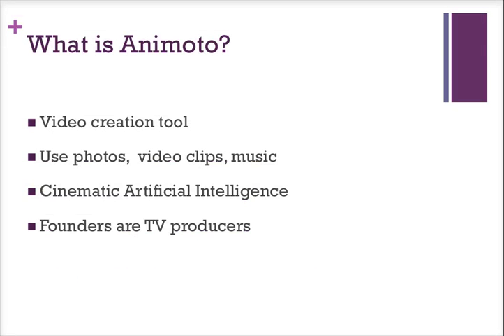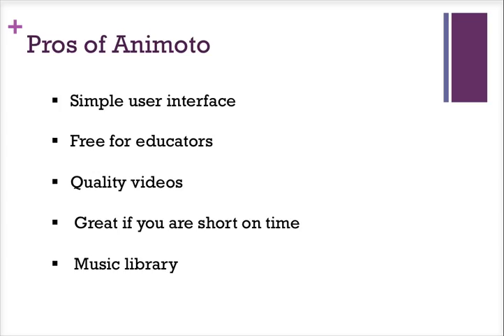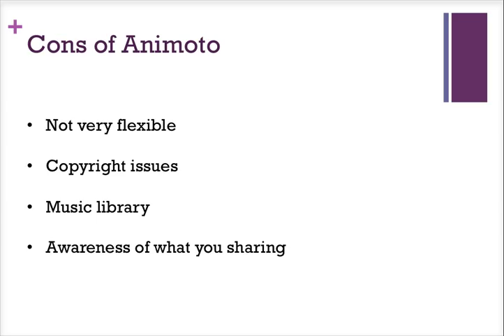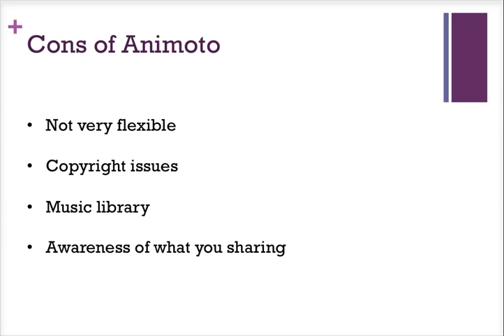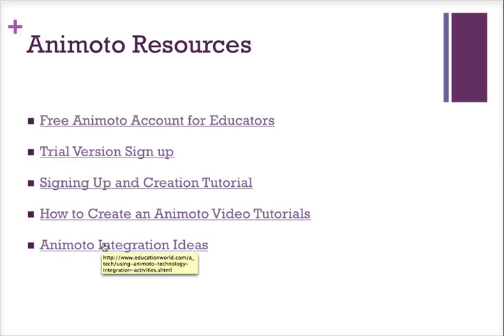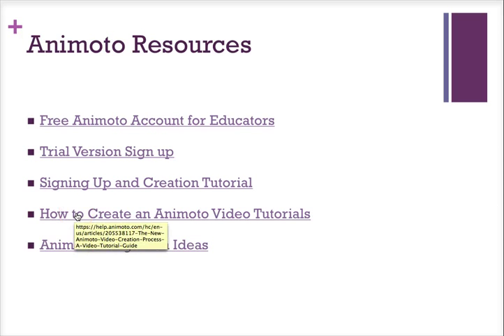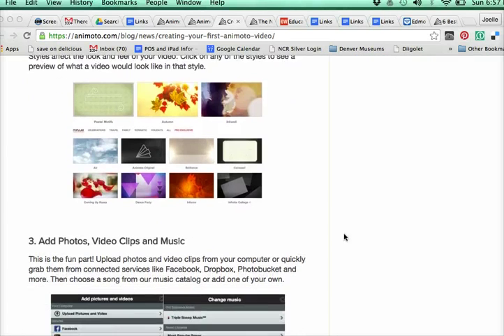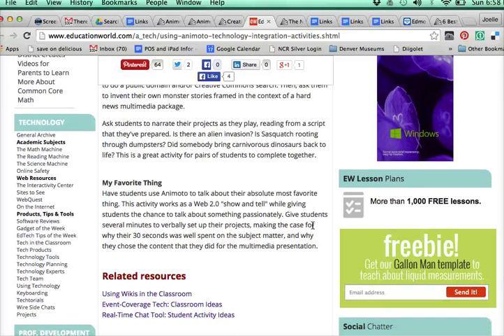Session 4 Animoto